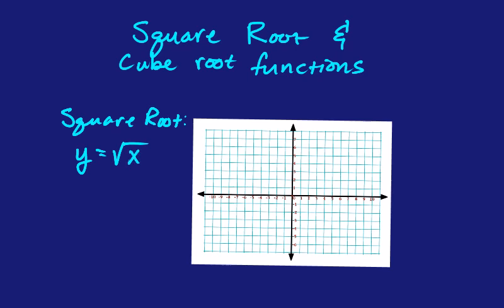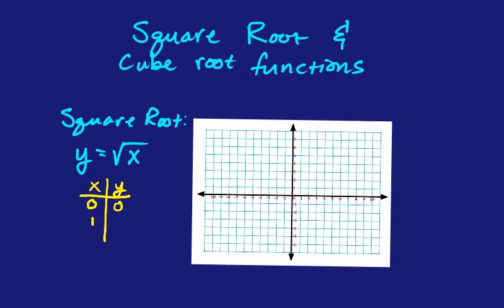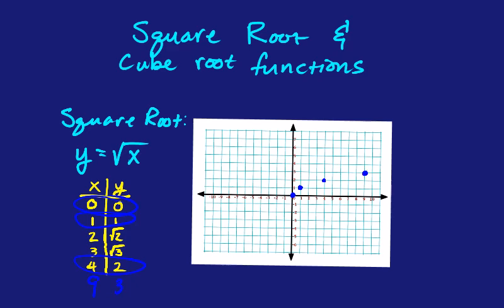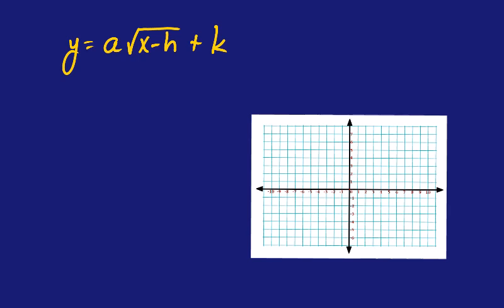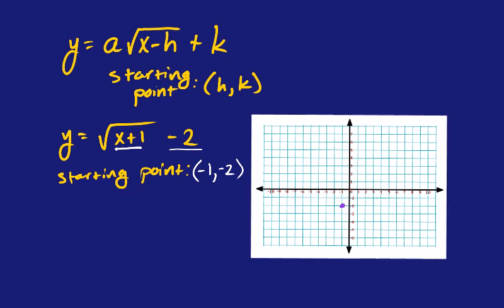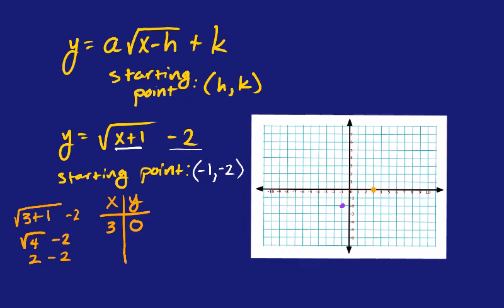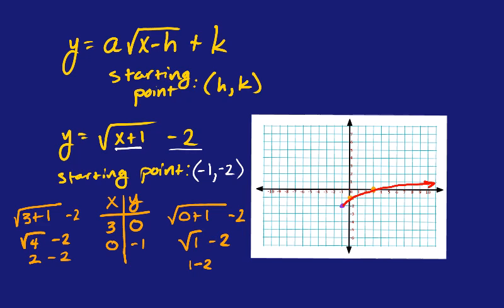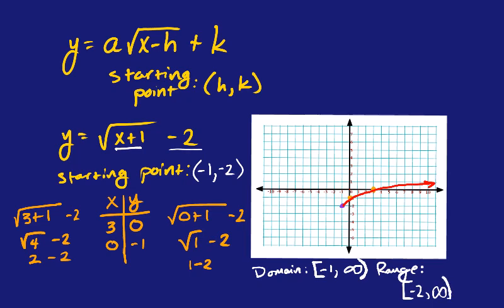Graphing square root functions